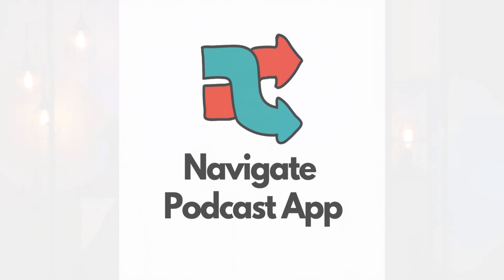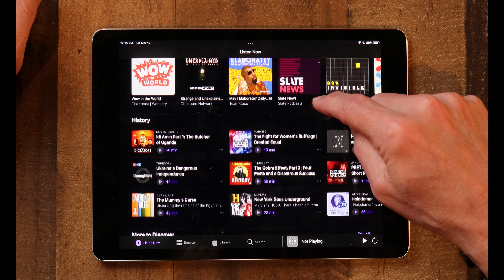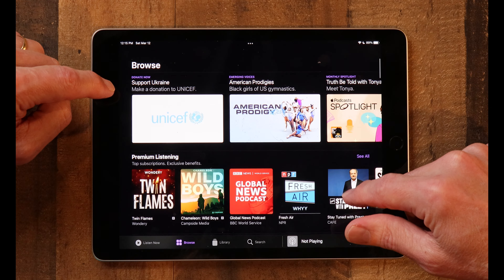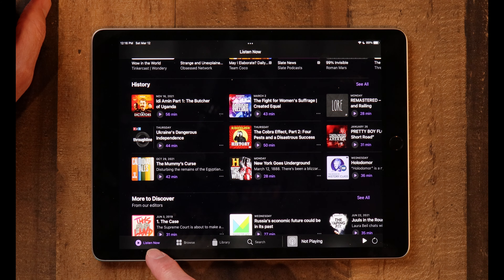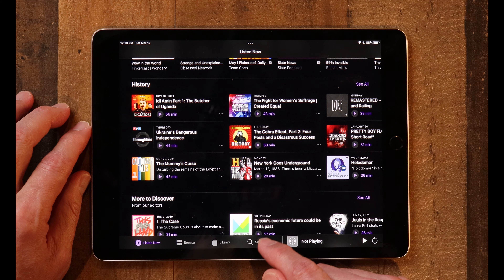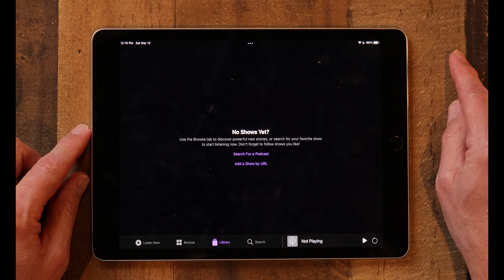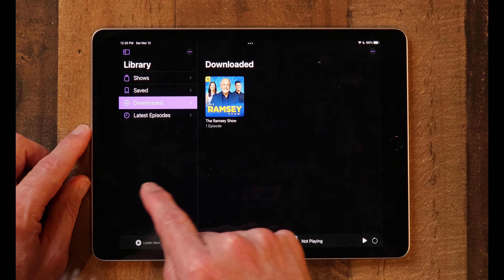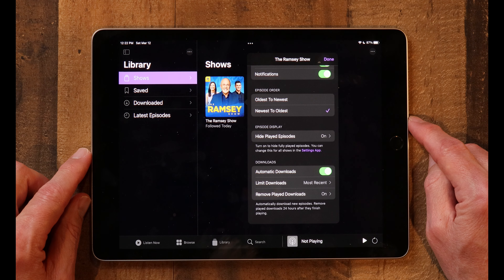iPad Tips for Seniors: How to Use Apple Podcast App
I love listening to podcasts on my ipad. There's such a rich variety of programs covering every topic imaginable.  If you'd like to learn a few basic tips on how to use the Apple Podcast app, then this video is for. Nothing complicated, just a few simple tips to get you up and running.

Here are Chapter markers in case you'd like to jump around the video:

Intro: 0:00
How to Navigate the Podcast App: 1:43
How to Search for Podcasts and add to your Library: 3:10
How to Unfollow a Podcast: 5:08
How to Download a podcast for Later Listening: 5:26
How to manage Podcast Settings: 6:20